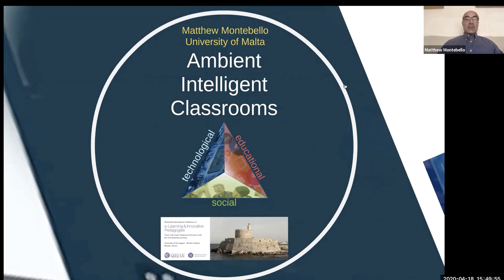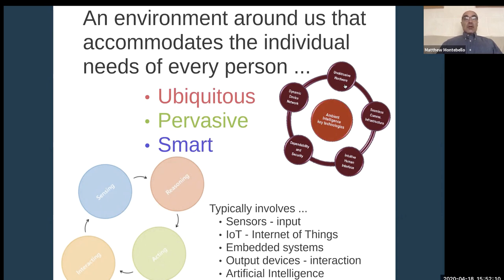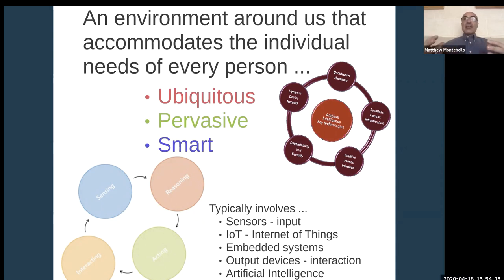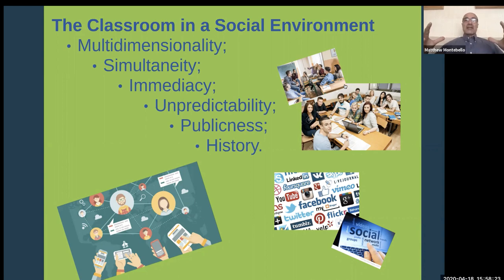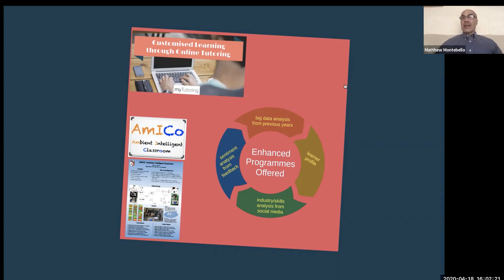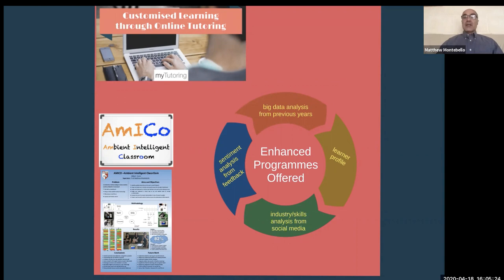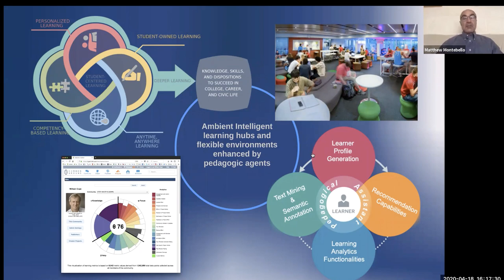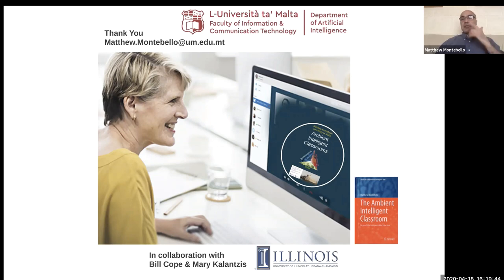Plenary Presentation: The Ambient Intelligent Classroom, Matthew Montebello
Matthew Montebello, Associate Professor, Department of Artificial Intelligence, Faculty of ICT, University of Malta, Msida, Malta